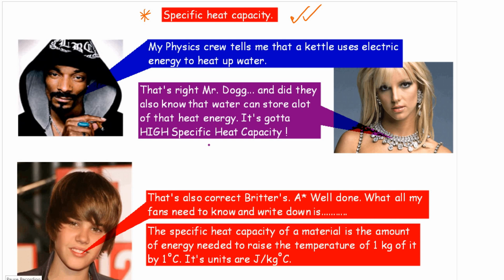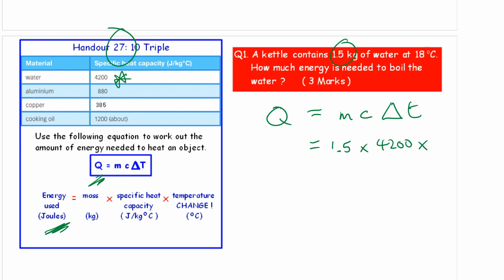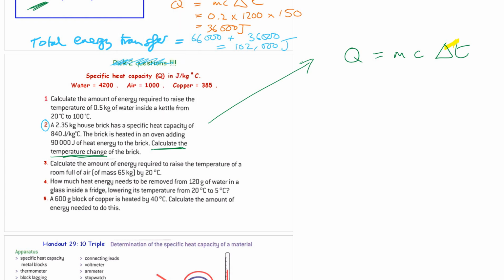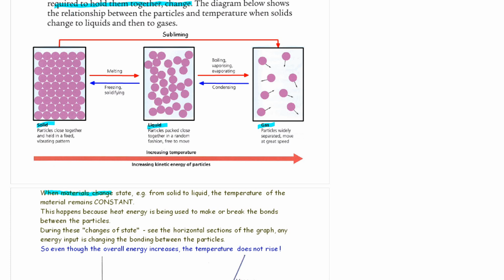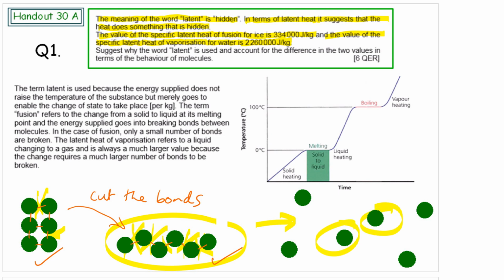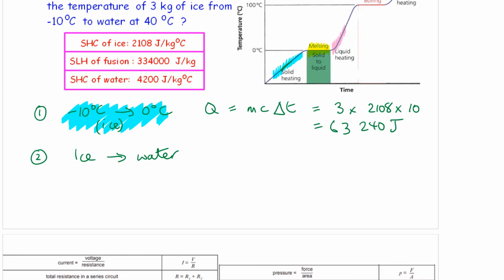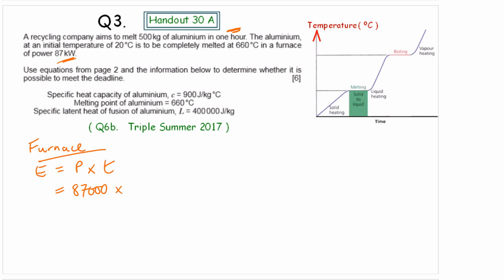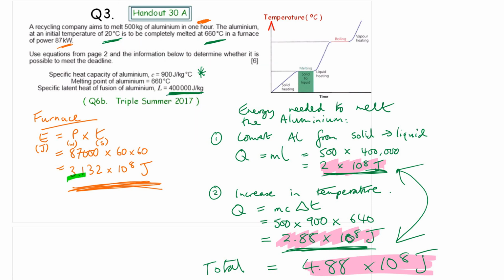Science Physics Year 10 Triple 1.8 Lesson 4 SHC SLH